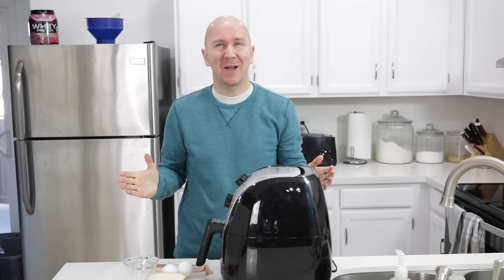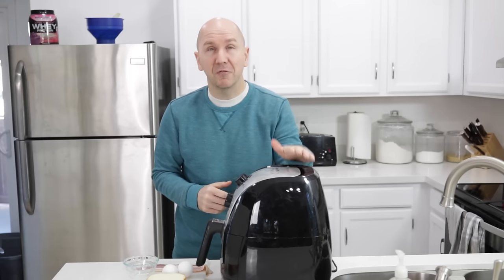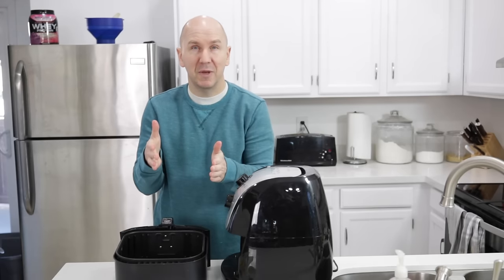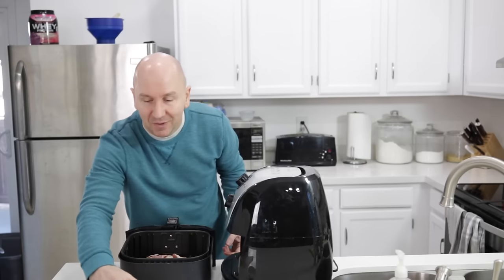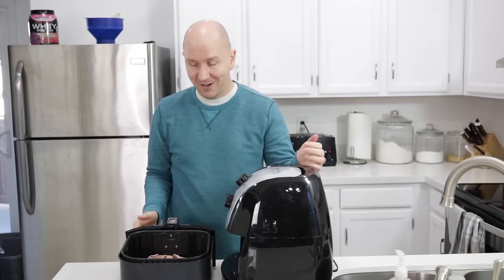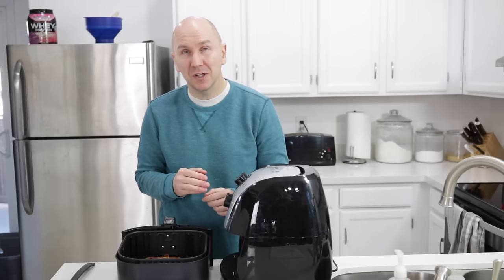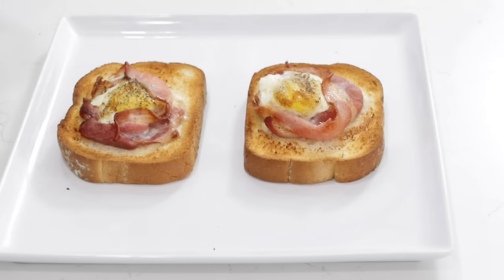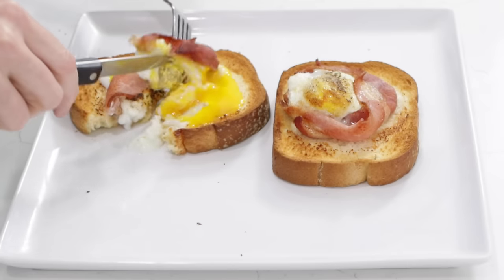Air Fryer Bacon and Egg Toast Recipe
In this episode of In The Kitchen With Matt, I will show you how to make air fryer bacon and egg toast. Cooking eggs and bacon on bread in the air fryer is so easy and makes a quick breakfast or snack. It is super easy to do, if I can do it, you can do it. Let's get air frying!

Ingredients:
2 pieces of bacon
2 large eggs
2 pieces of bread

Tools:
Air Fryer
Bowl

Video Production Gear I use:
OBS Studio